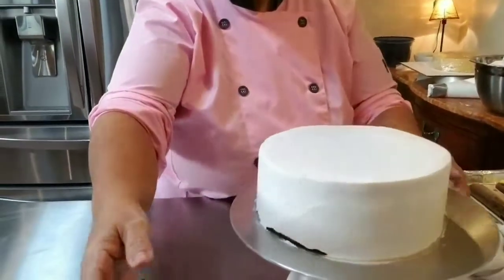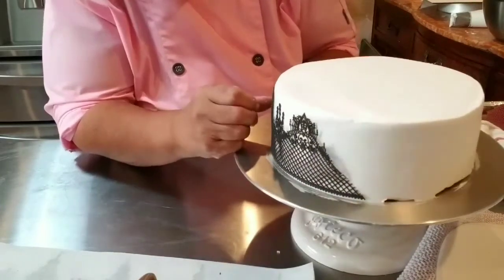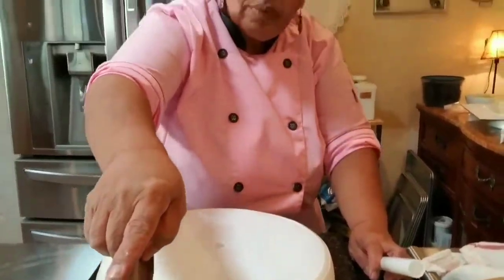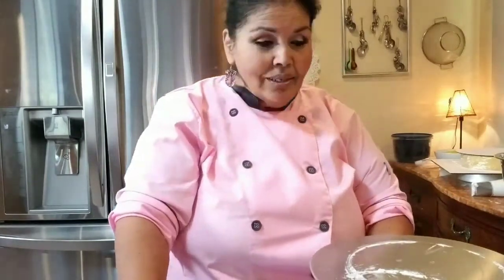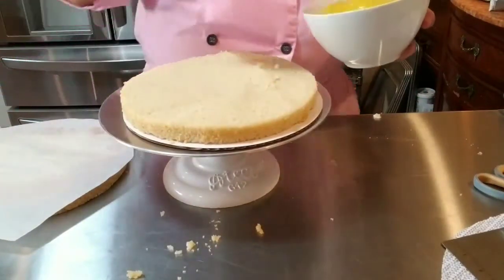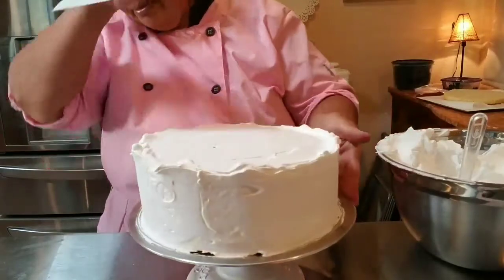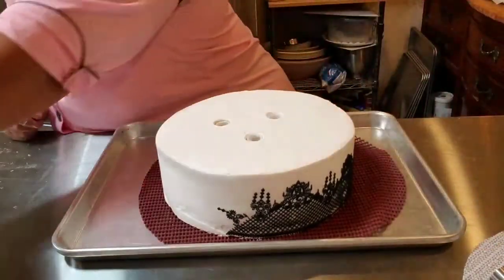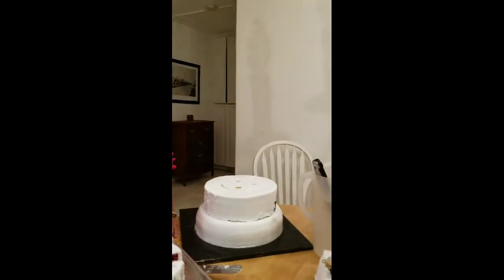How to assemble a wedding cake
Learn how to construct deliver, then cut a wedding cake.
Thus is a long video but it's packed with information.